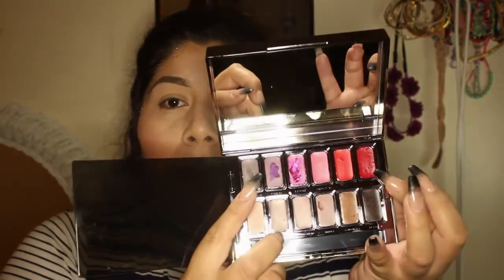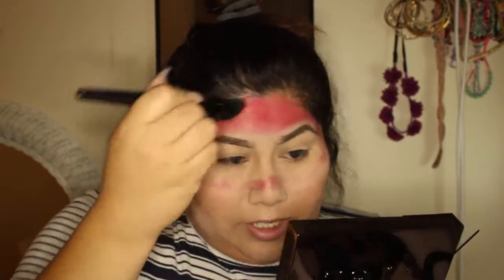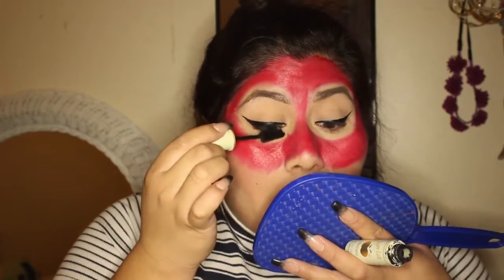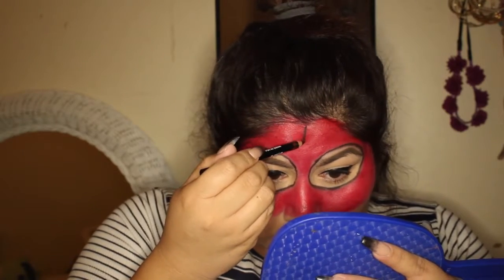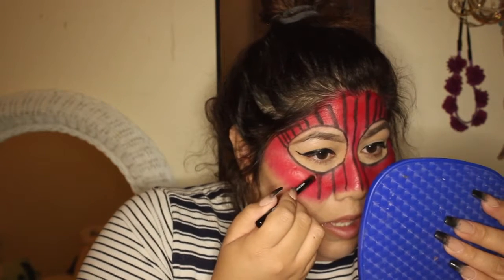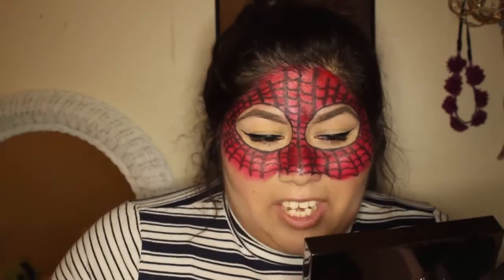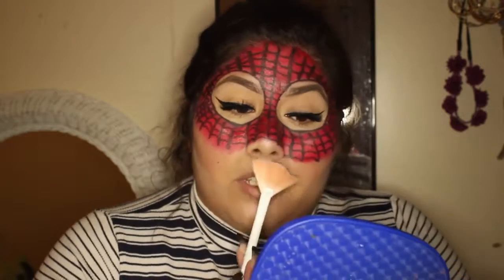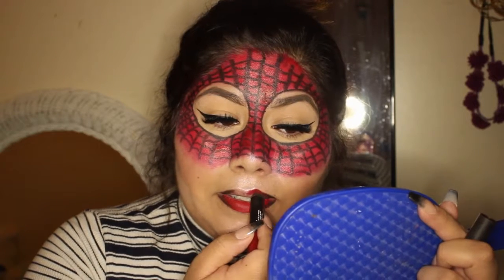Halloween Spider-Man Mask| Mirna de Rosas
Alright guys, here's my second Halloween tutorial. Wish I would've given myself time for more, but I will be posting more videos!!

Tweeter:weeklymirna